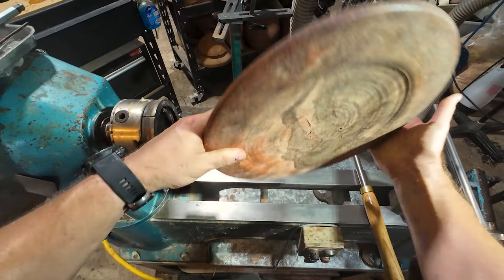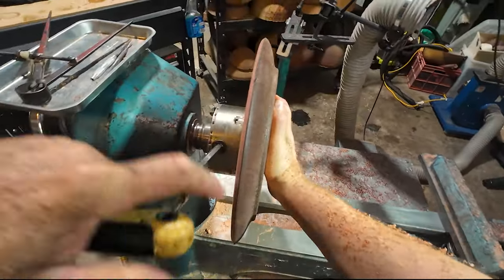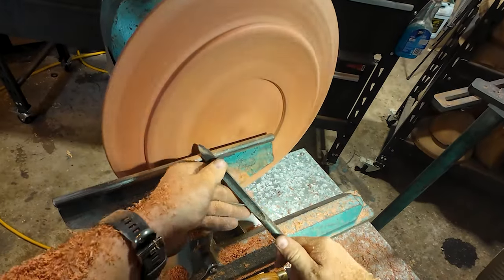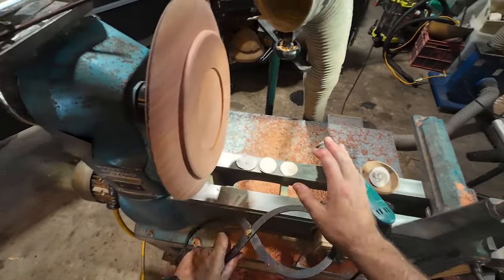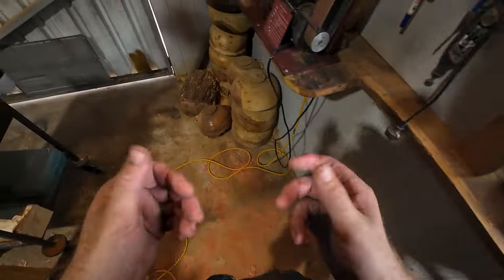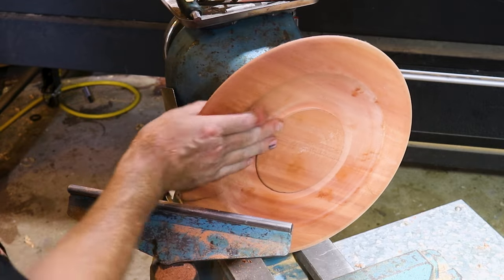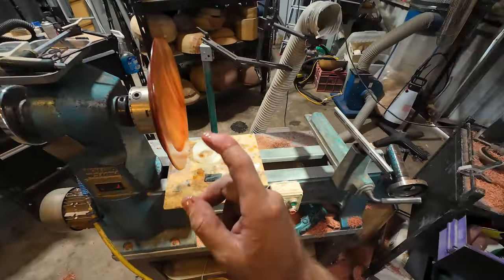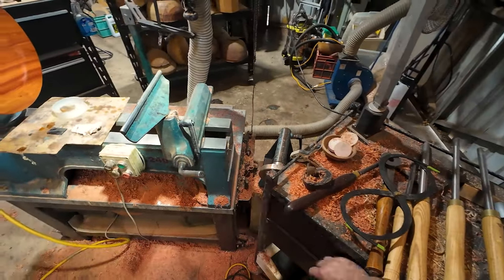Woodturning: Australian Hardwood Platter - POV ep:2 Tutorial.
Woodturning platters remain my favourite pieces to turn on the lathe. I find it fascinating not only because each platter is like a unique piece of art when placed on the table, but also because it allows me to share something special with friends. Each platter holds a story in my mind, especially when I create a nice bead and a step down for the food to sit, framing the gift I'm about to share with someone special. I really hope you enjoy the video.
Cheers,
Kezza

Kerry C.